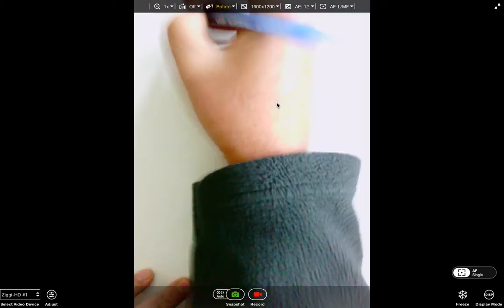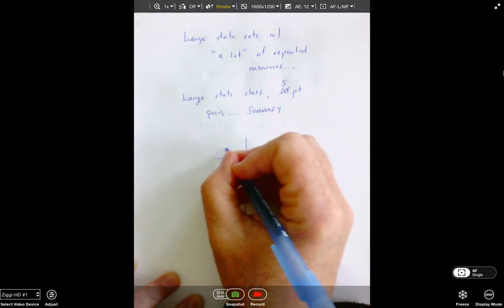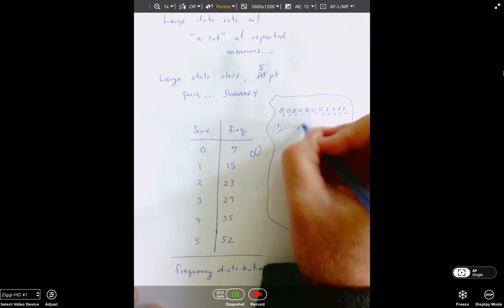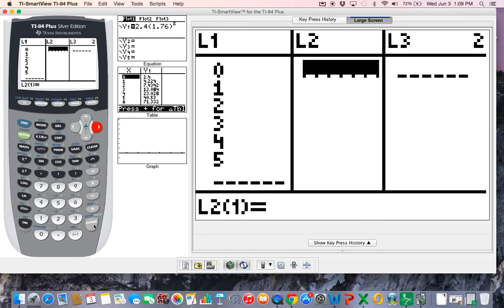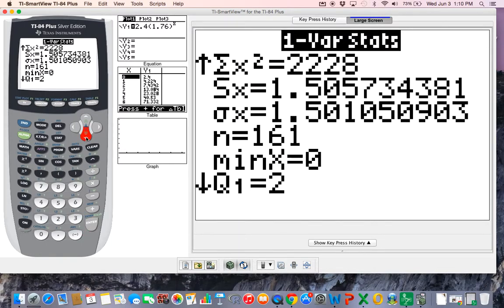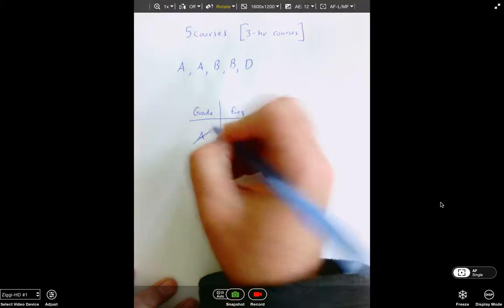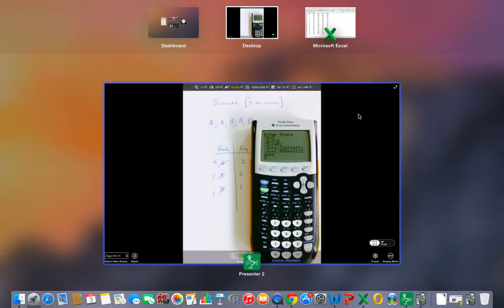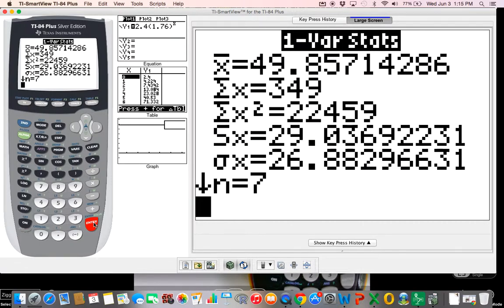numerical summaries part III